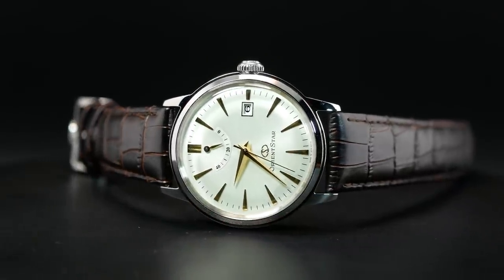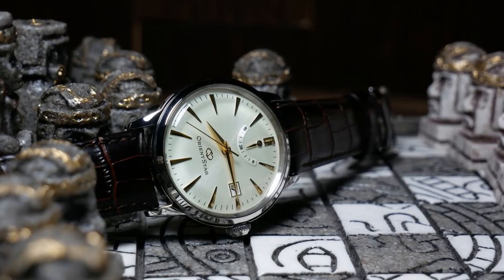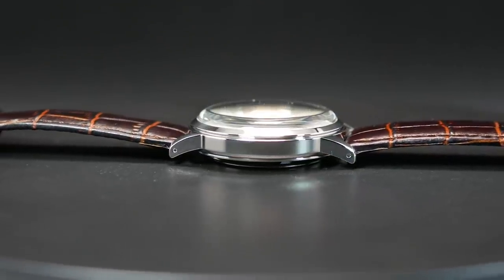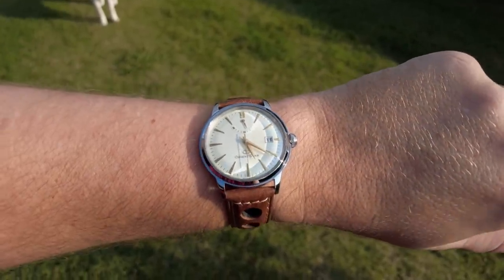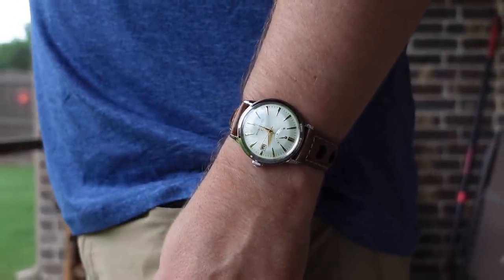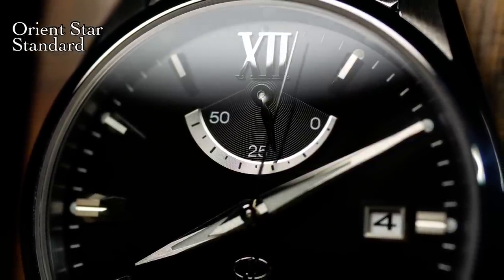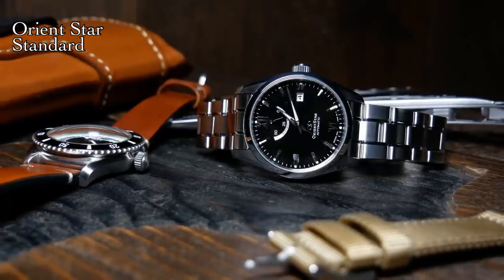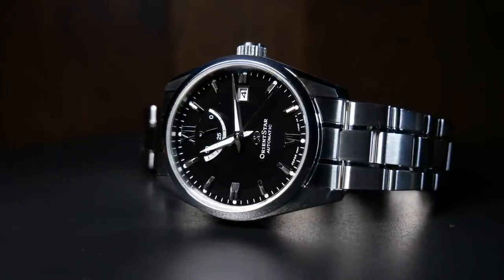So Close… Orient Star Classic Review SAF02005S0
Once again a big thank you to Tus Watches for the discount.

—— Straps Used
Black Sailcloth (on Amazon): Black Sailcloth (on Amazon)

This is a watch you may be familiar with.  When people hear the name Orient Star.  Typically this is the watch most people think of.  Well… maybe the black dial version.  I haven’t seen too much of the champagne SAF02005S0 before.
Regardless, this is one of Orient Star’s staple, and a pretty awesome little dress watch.  It’s perfect in so many ways… Except there is one huge problem.

00:00 Intro
00:45 Specs
01:49 Case
02:57 Dial
05:15 The Hands
06:17 Design
06:52 The Problem
08:02 Movement
08:34 Strap
09:15 On The Wrist
09:47 Final Thoughts